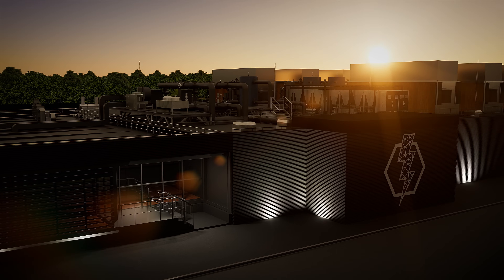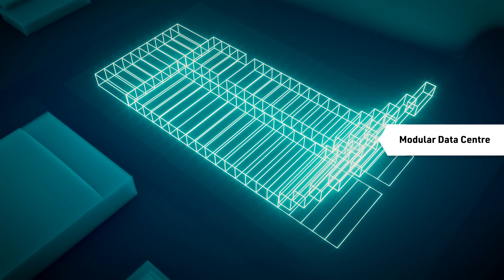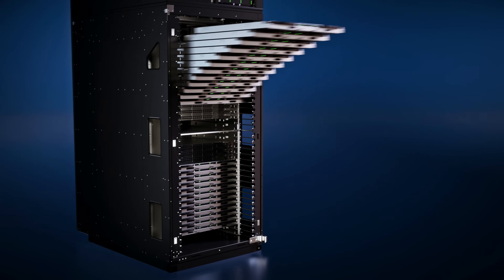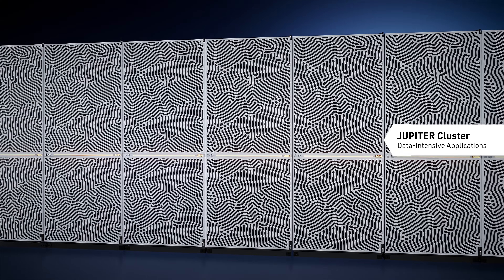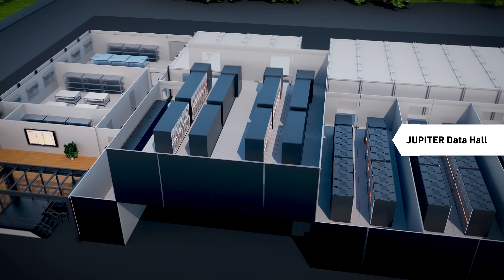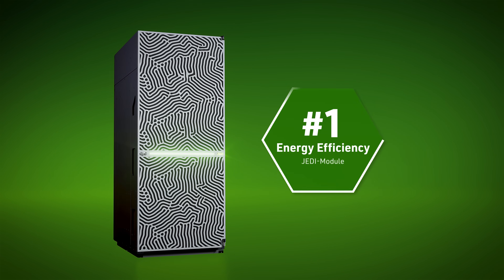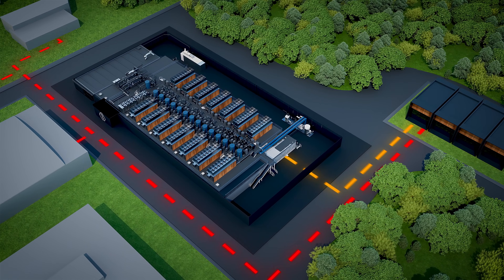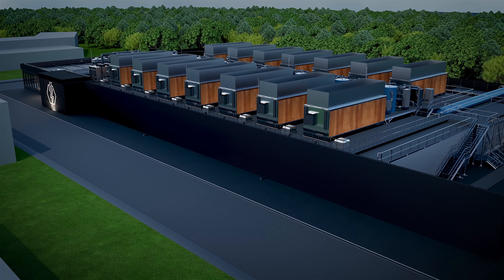JUPITER – Europe’s Fastest Supercomputer Explained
JUPITER at Forschungszentrum Jülich is the first supercomputer in Europe to surpass 1 ExaFLOP/s. That’s equivalent to one trillion calculations per second – a “1” followed by 18 zeros. To house this state-of-the-art machine, an innovative data center was built at the Jülich Supercomputing Centre. Equipped with 24,000 high-performance NVIDIA chips, JUPITER currently ranks 4th on the TOP500 list of the world’s fastest supercomputers – and is among the most powerful systems for artificial intelligence worldwide. With its enormous computing power, JUPITER is set to take scientific simulations to a new level and enable groundbreaking progress in the use of AI.